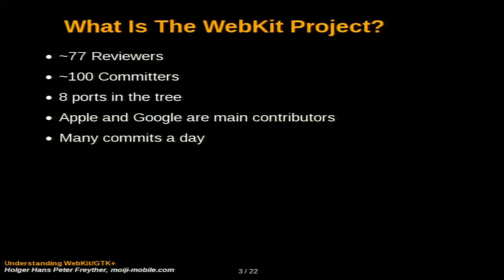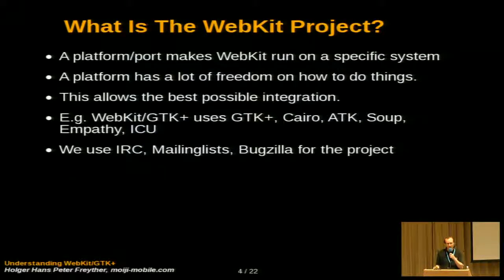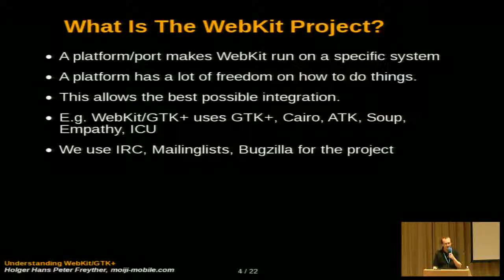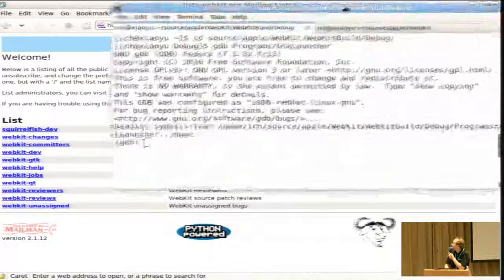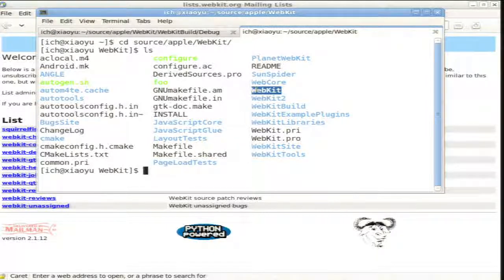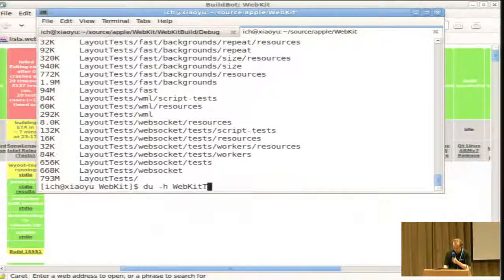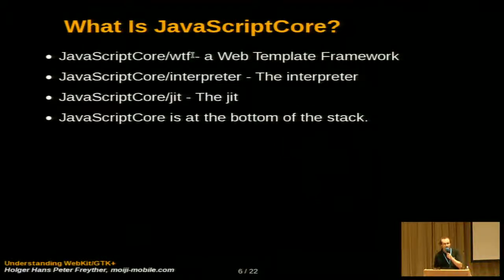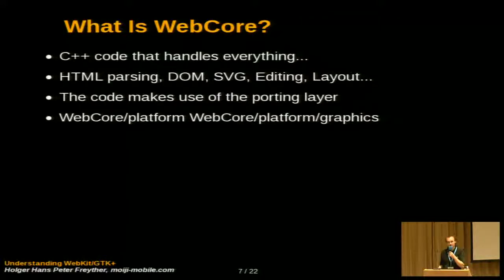815 1400 Understanding Internals of WebKitGTK 00